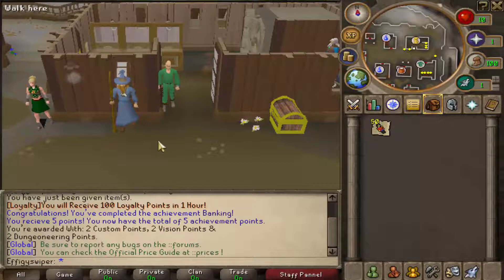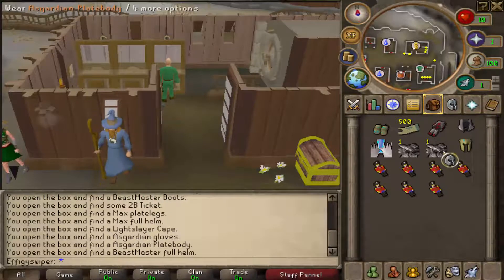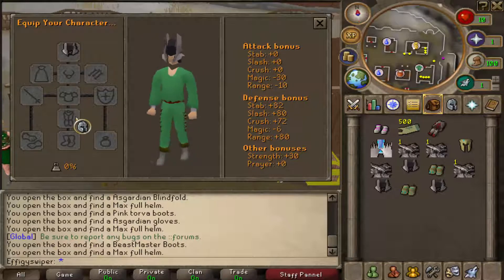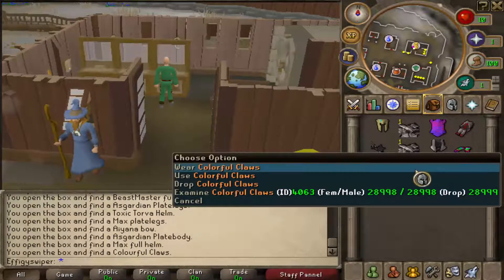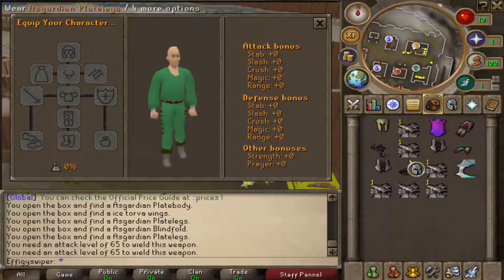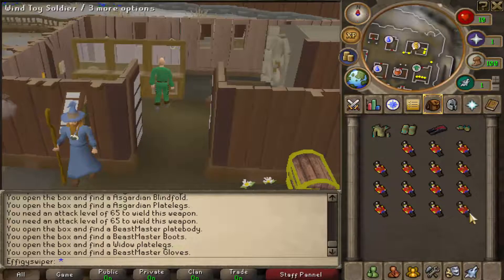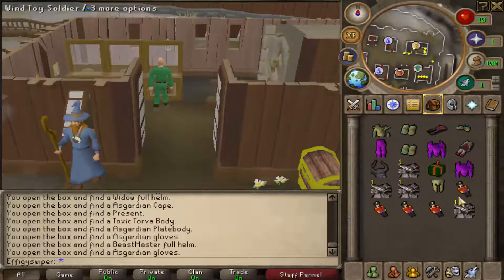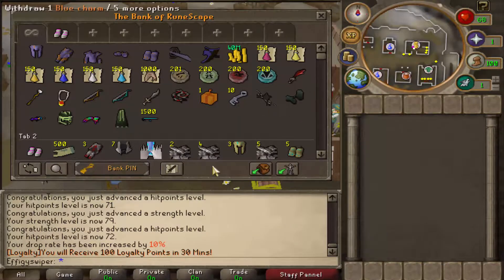Vision317 RSPS | Loot From 50 Toy Soldiers! SUPER DONATOR REWARD!